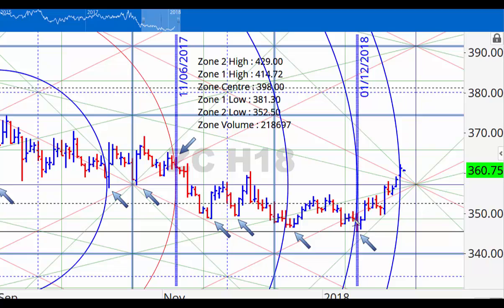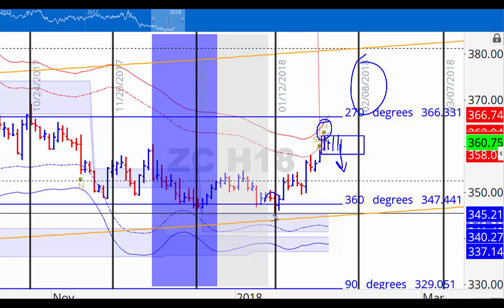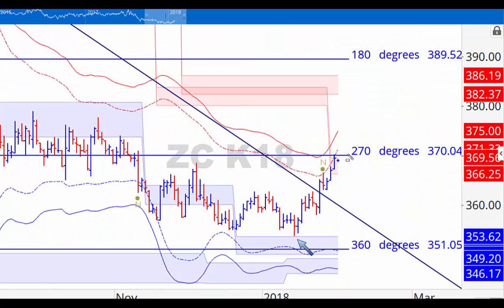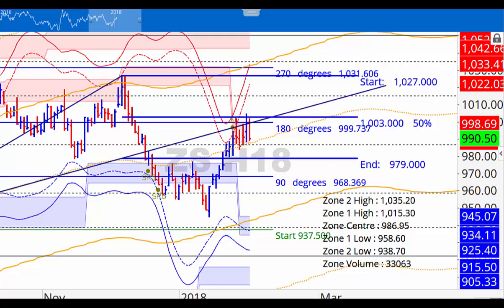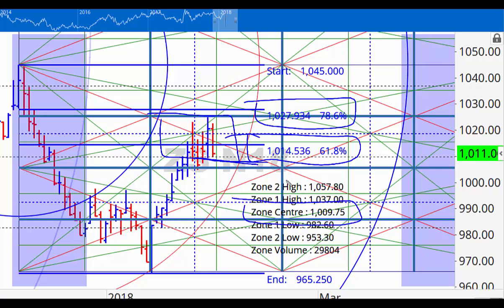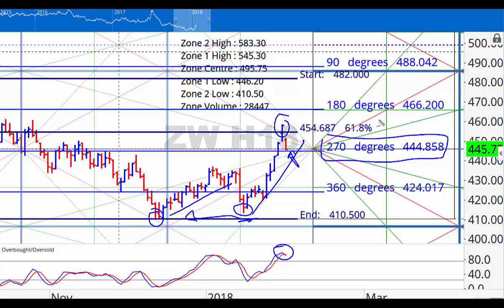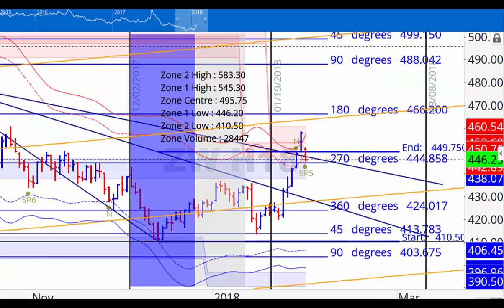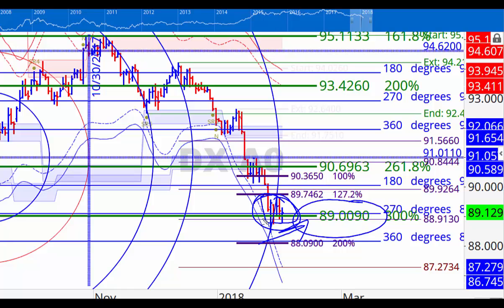01 Feb 2018 Tech Review